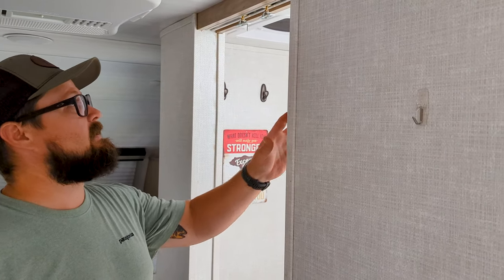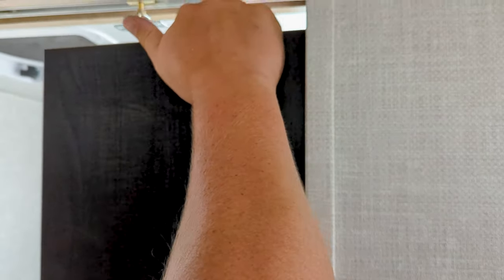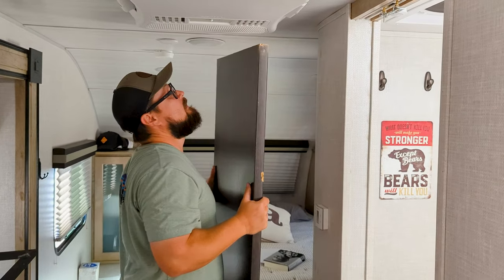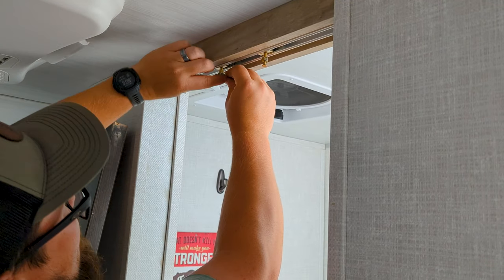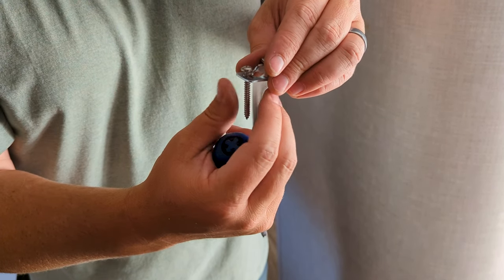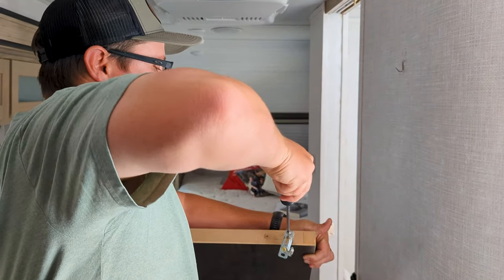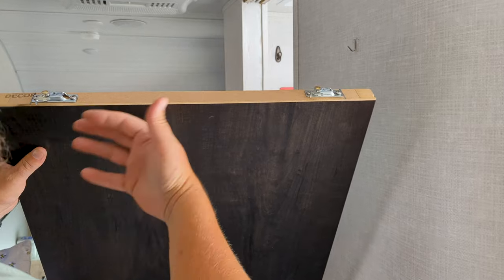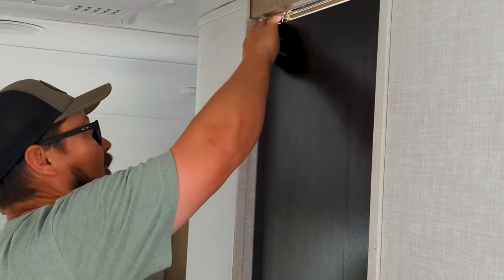Travel Trailer Camper Pocket Door Roller Repair | Reinstallation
This repair is pretty common on these pocket doors with the door hanging entirely on those small factory screws. Add to that the shaking that trailers go through while moving down the road and it's no wonder they pull loose. Here's a simple and fast easy way to repair it, even while heading to a new destination.